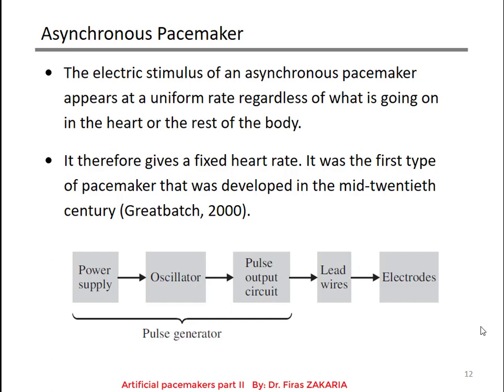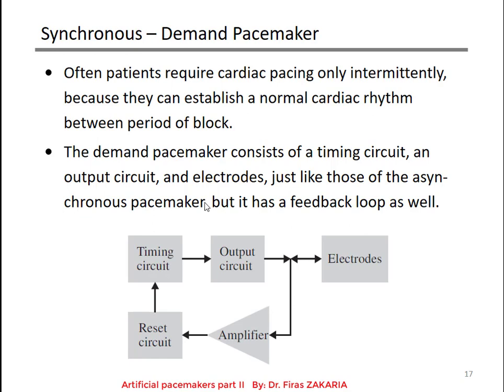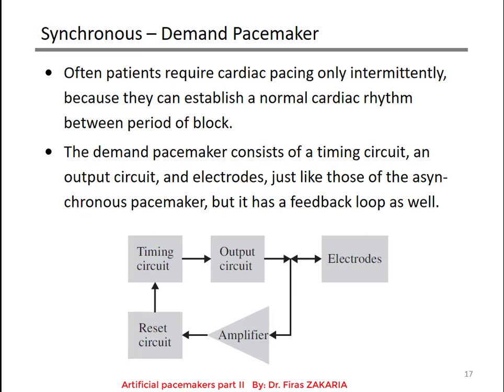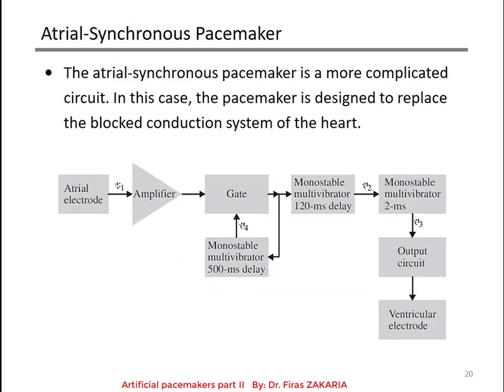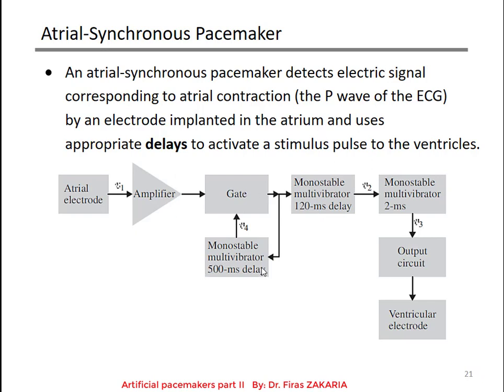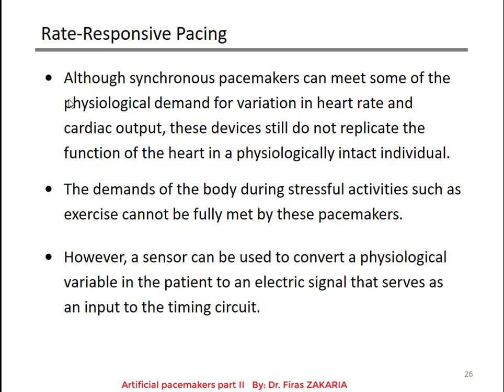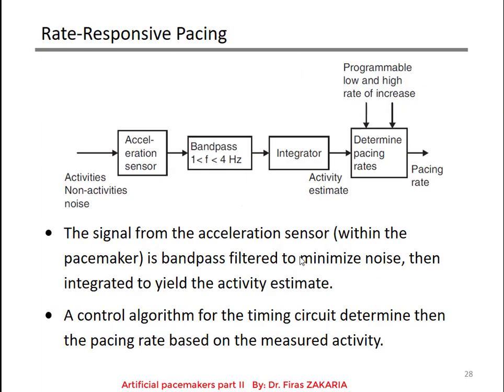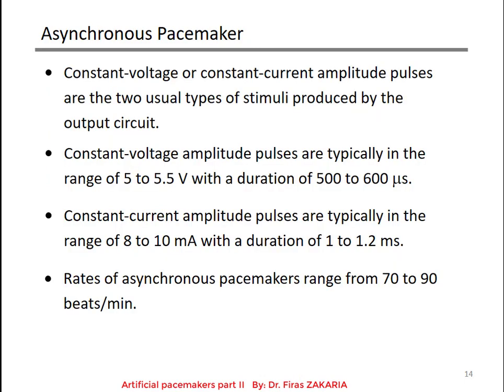EENG554 pacemakers part II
Asynchronous pacemaker, synchronous pacemaker (Demand pacemaker), Atrial-Synchronous Pacemaker, Rate-Responsive Pacing..